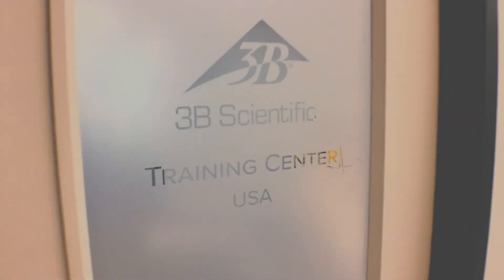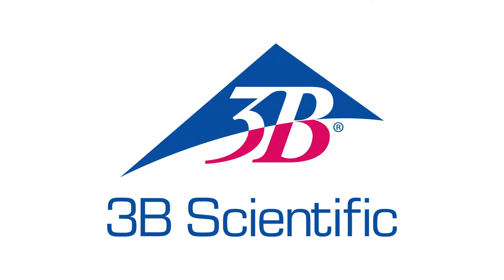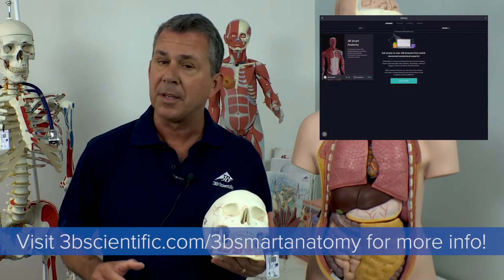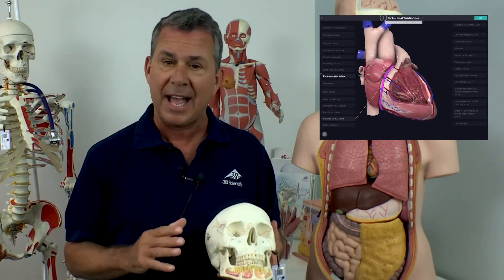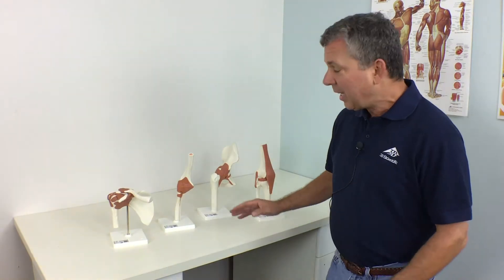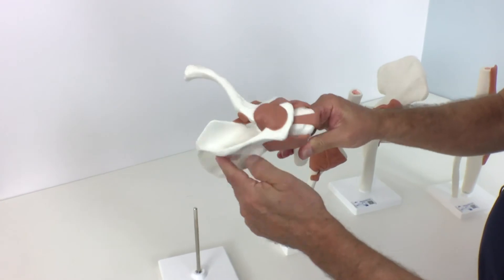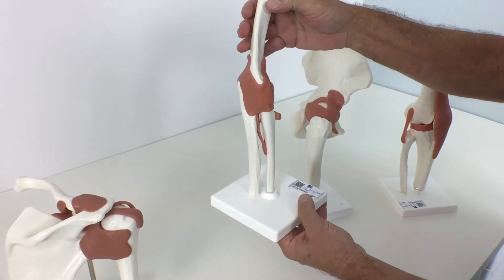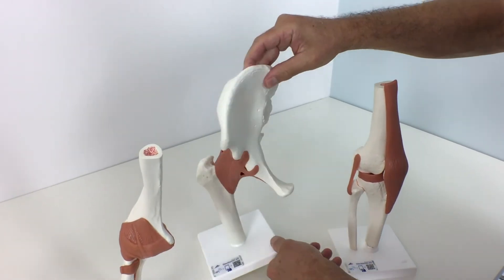Anatomy Insights with Tim - Joint Models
Our US team member Tim explains the details of 3B Scientific's wide range of anatomical models. Take a closer look at 3B's quality models and learn the basics about the human anatomy. Enjoy!